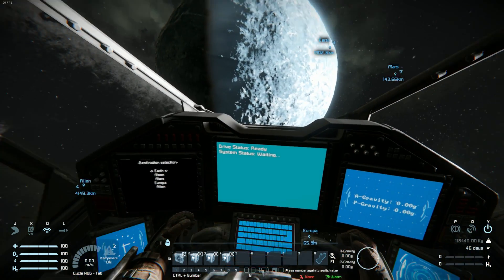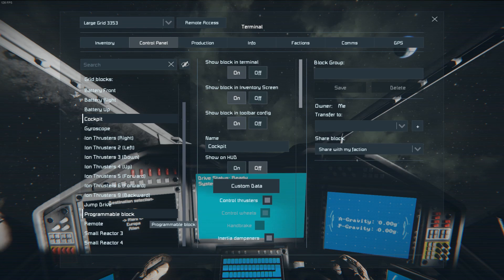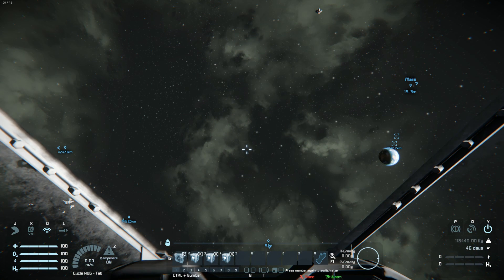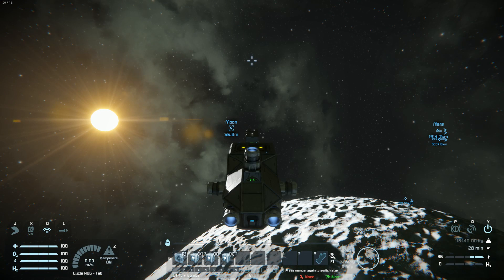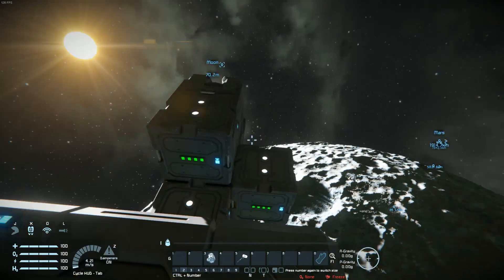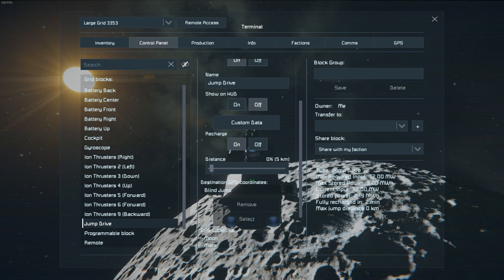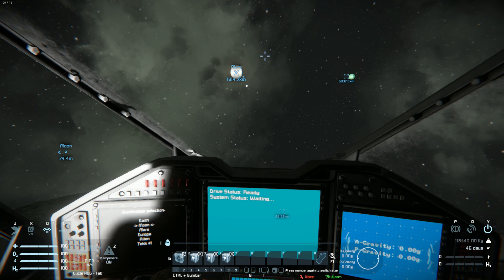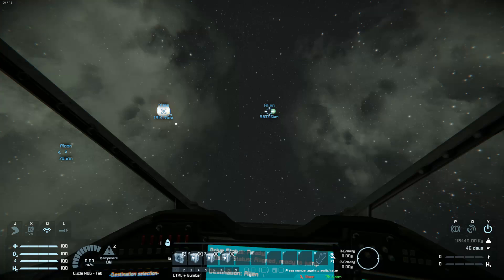Space Engineers - Jump Drive Nav Computer